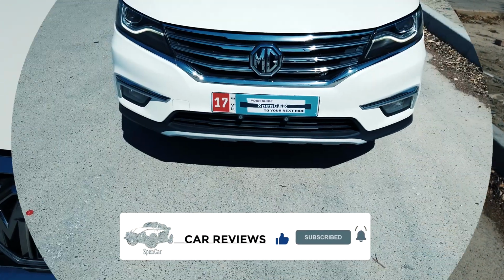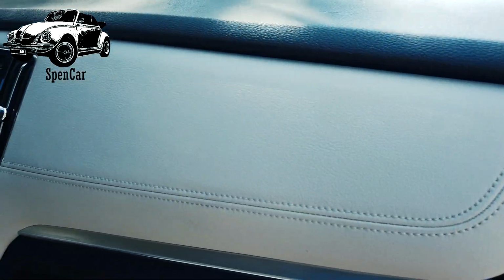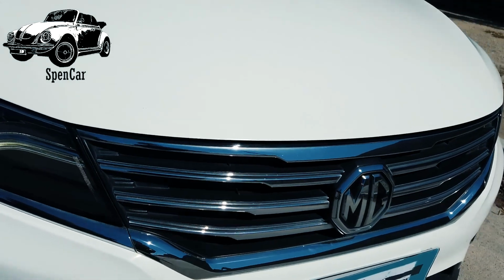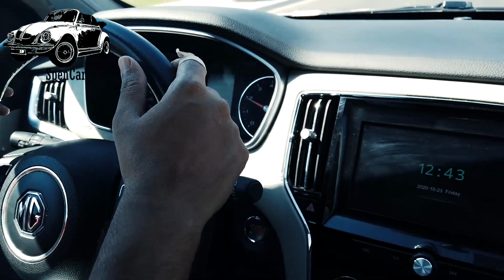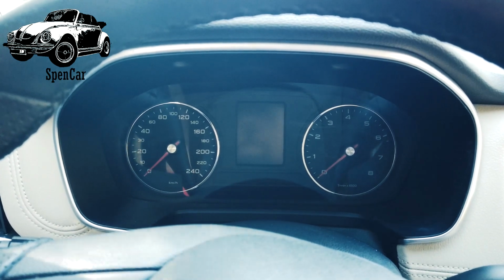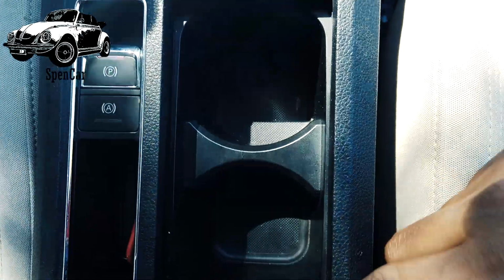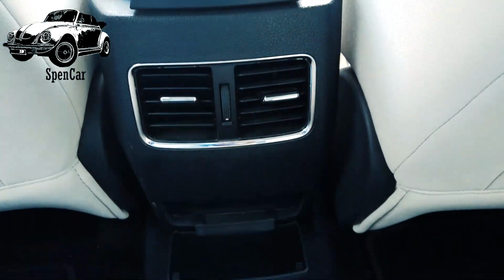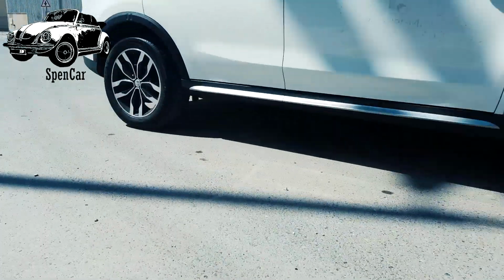MG RX5 | Indepth Review | The best from MG | On a budget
The MG RX5 is definitely here to stay.

Get insights into what you can expect from the RX5, the premium SUV from MG– With the MG brand taking big strides and offering good affordable cars. Here is a walk around and a long term review.

Starting with a price of just AED 55K and offering a 2-liter turbo engine, you might want to give it a second look.

Hey guy - If you are tired with scracthes on your Car then i recommend using 3M scratch remover. Its by far the best scratch remover product i have ever used.